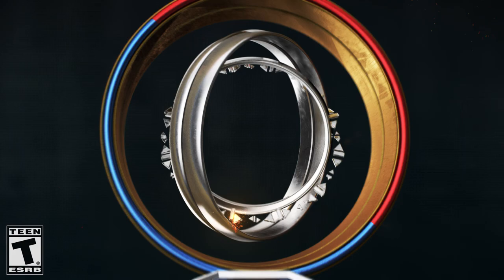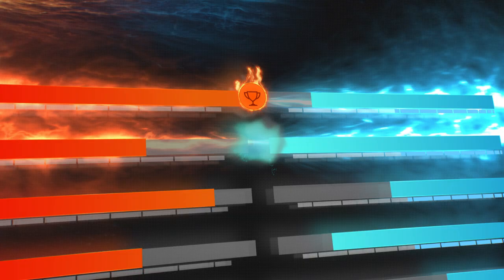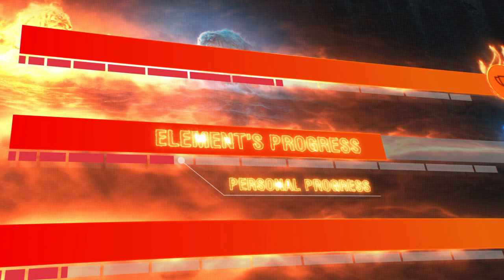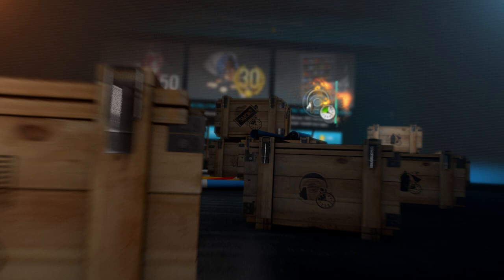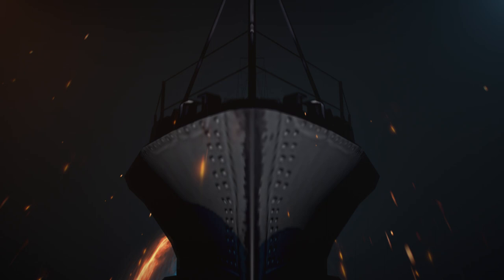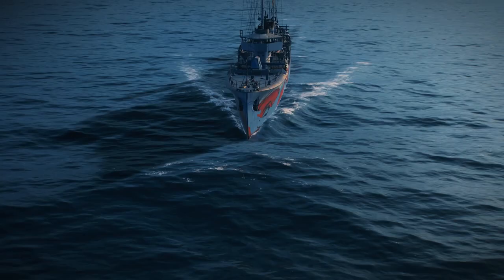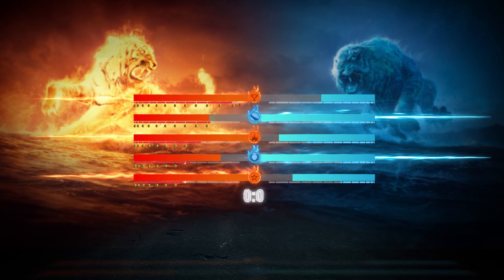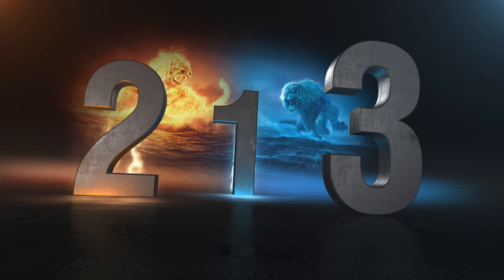Clash of Elements